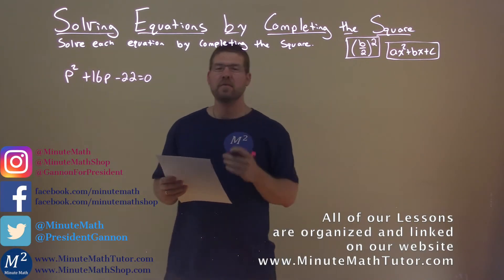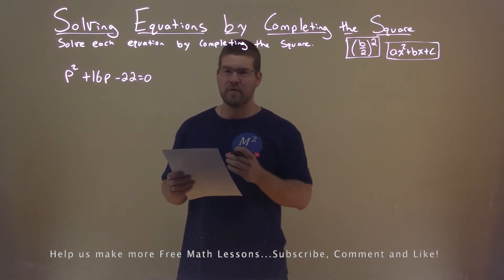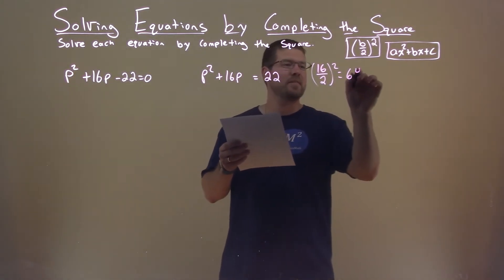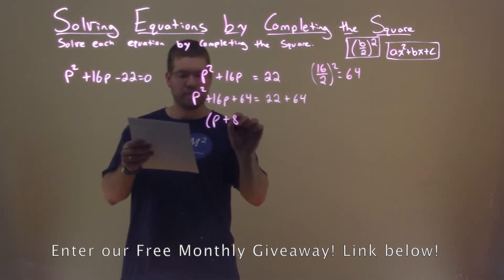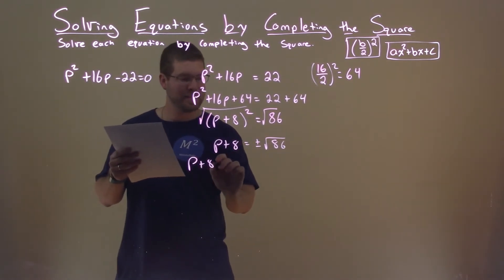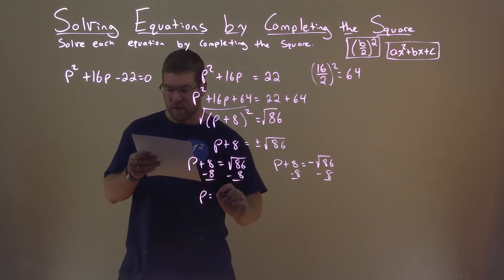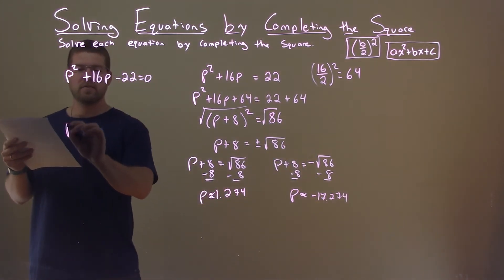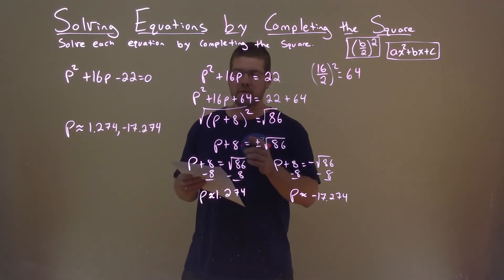Solve p^2+16p-22=0 by Completing the Square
Solve p^2+16p-22=0 by Completing the Square. Solve the equation by Completing the Square. In this free online math video lesson on Solving Equations by Completing the Square we solve each equation by completing the square. We learn how to solve p^2+16p-22=0 by completing the square.